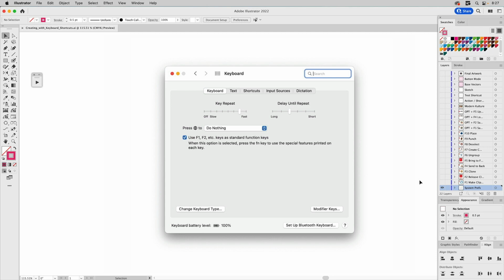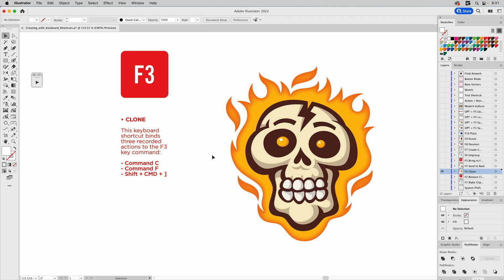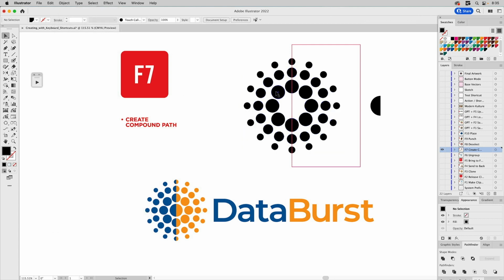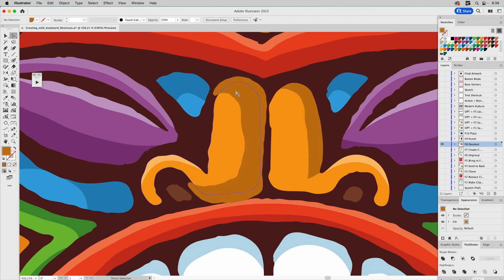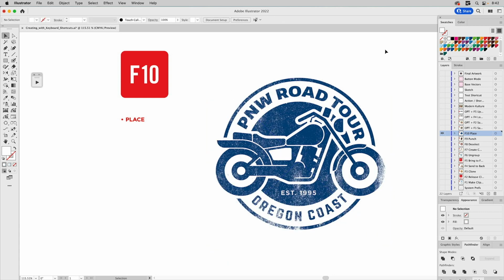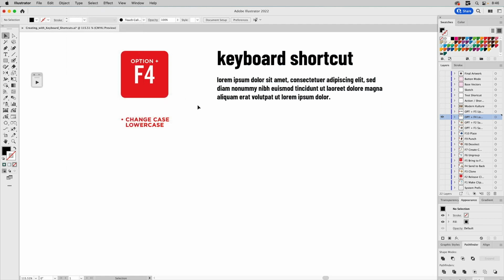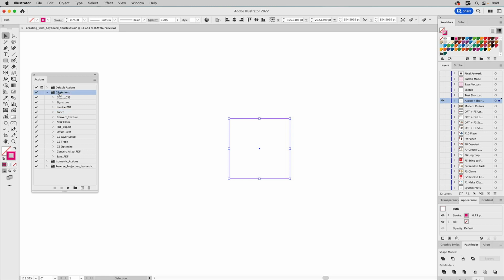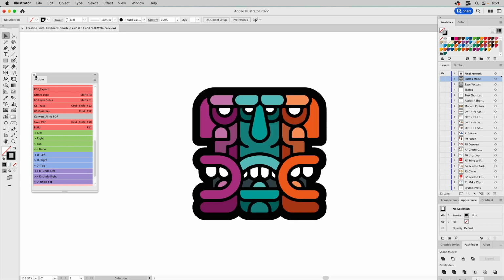Creating with Keyboard Shortcuts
Learn how to setup and use your own keyboard shortcuts and recorded actions with Adobe Illustrator to automate and improve your daily workflow creating vector art and design.

Source files include: Quick reference PDF for creating keyboard shortcuts and recorded actions, GS_Actions.aia, and a Bitmap Texture.